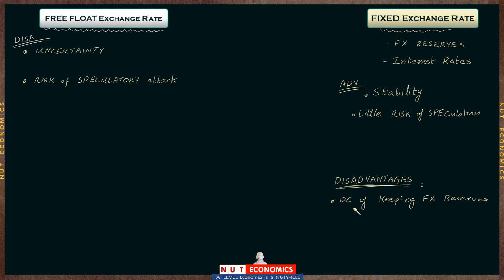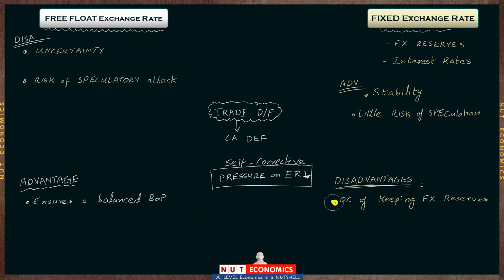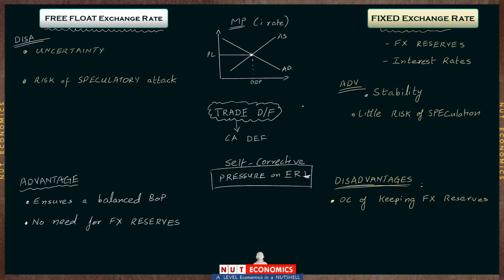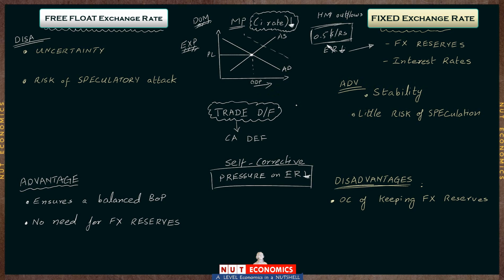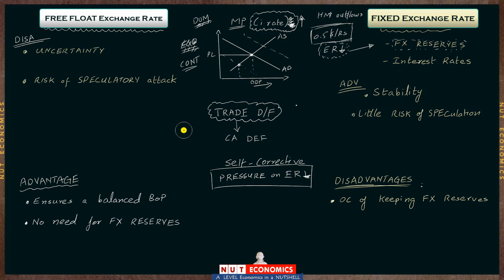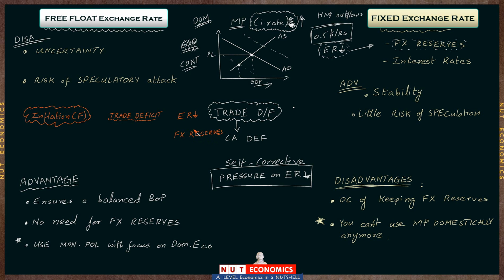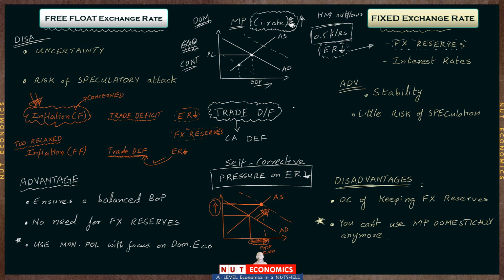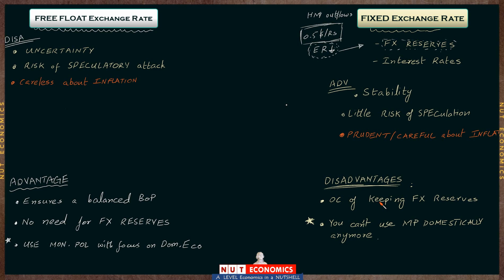7 8 A Comparison of Fixed vs Floating Exchange Rate